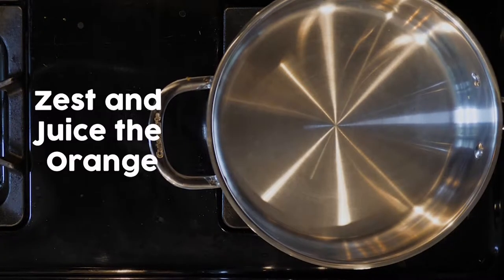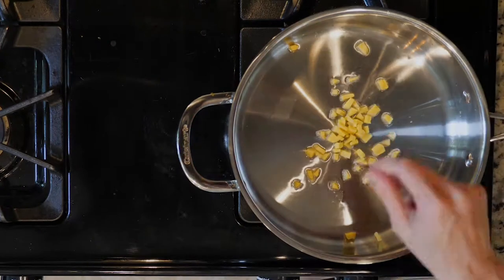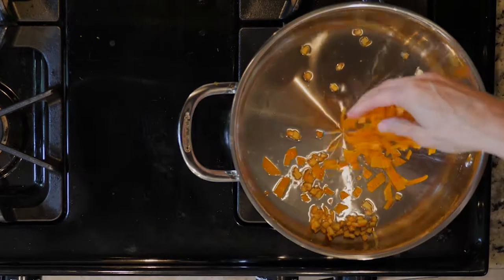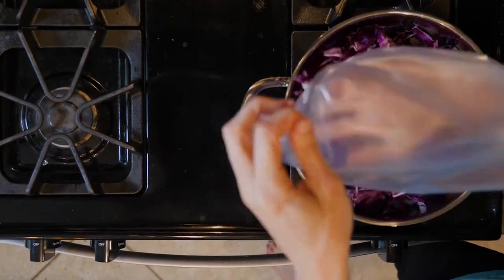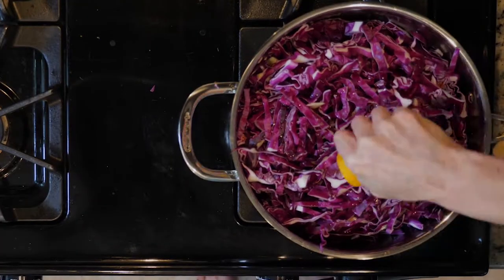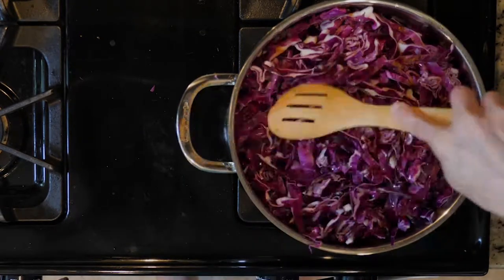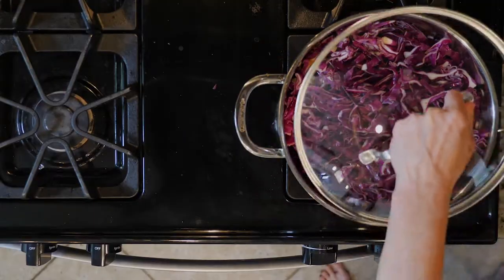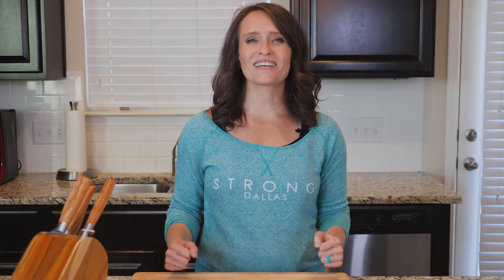WI 17 DELTA SpicedRedCabbage